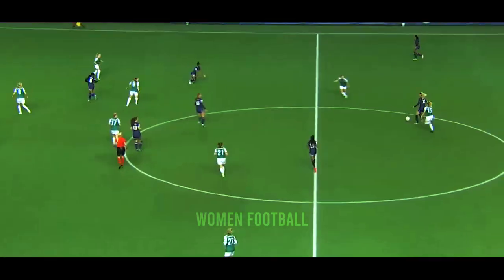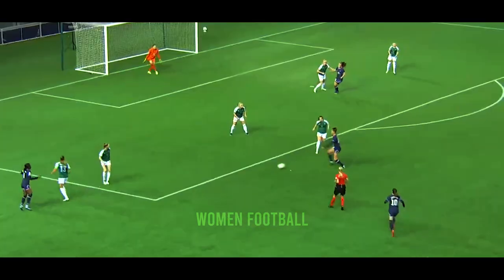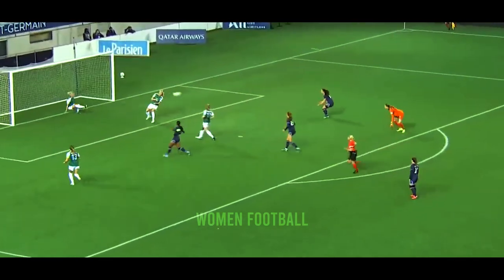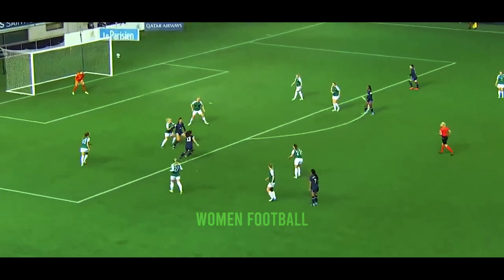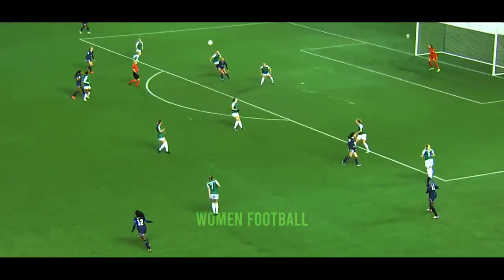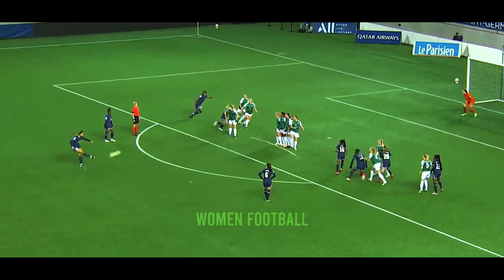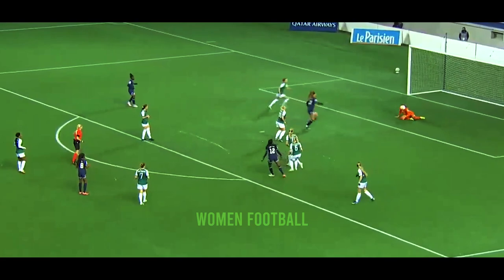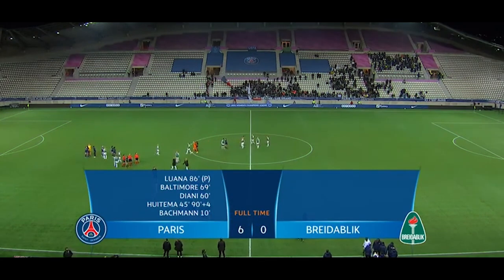Jordyn Huitema scored 2 goals against Briedablik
Jordyn Huitema - Canada - PSG